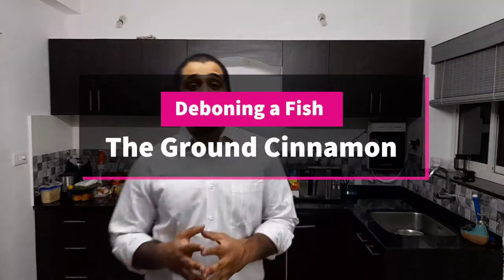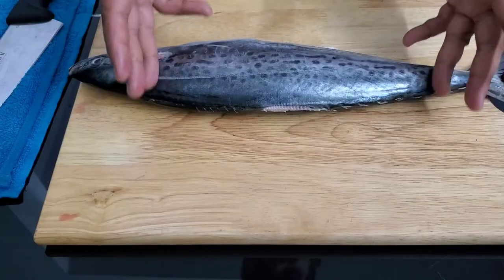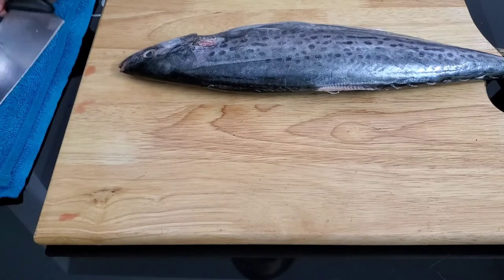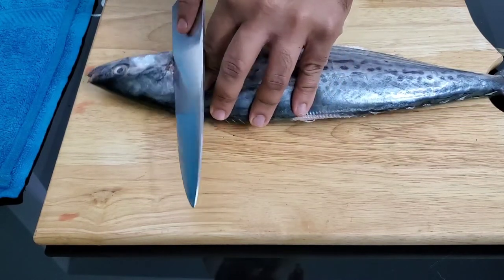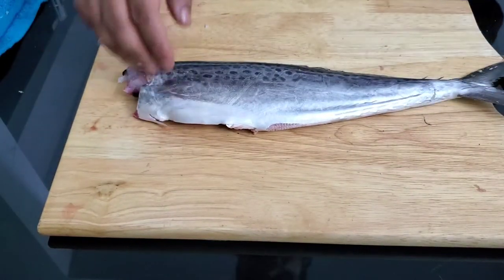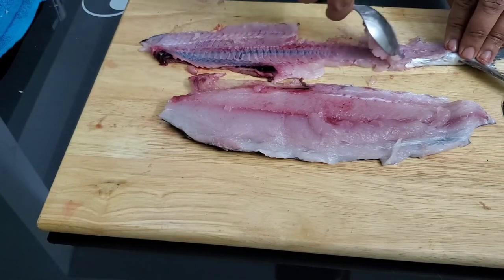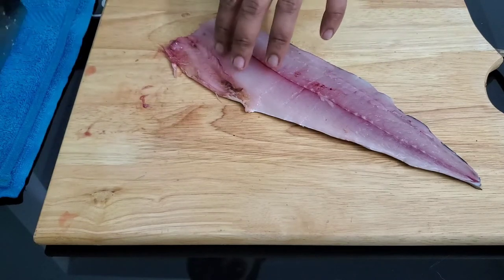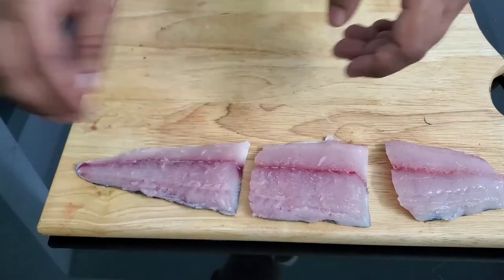How to Debone a Fish |Kingfish | By Chef Rutwik Khasnis